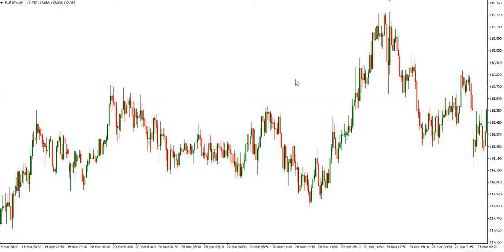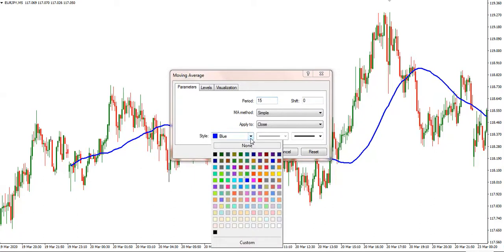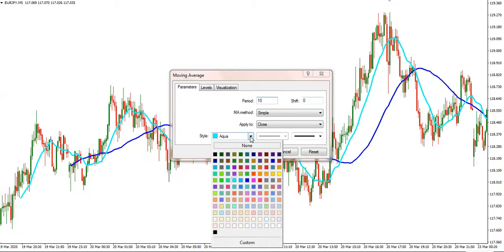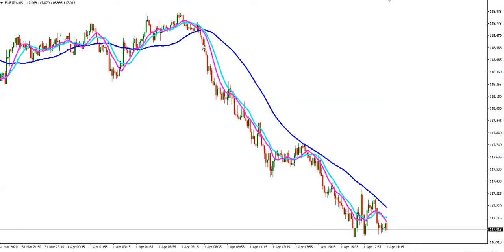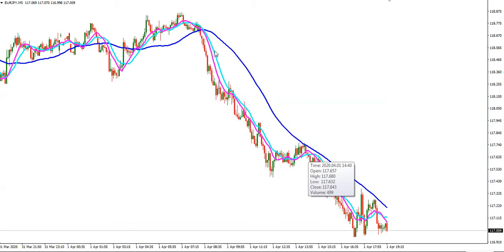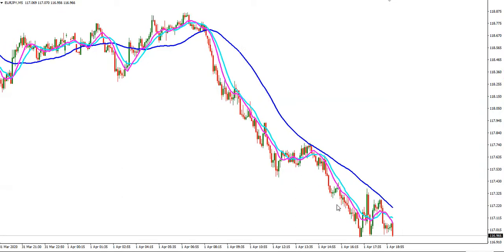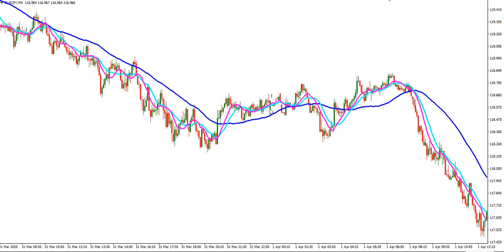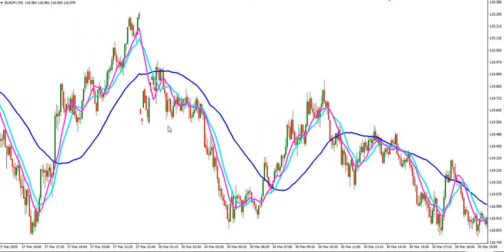Best Forex strategy for day trading | best indicator | best indicator for beginner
Best Forex strategy for day trading
Best indicator
Best indicator for beginner
Forex Trading

forex trader
forex strategy
forex trading 2020
forex strategies
US forex traders
forex demo first
forex scalping indicator
scalping indicators
scalping signals 1 minute scalping signals
#5 minute scalping signals
best indicator
how to scalp
scalping strategy that works

I personally like this indicator because it is accuracy is incomparable.

This best indicator is for Beginners of Forex or Beginner trading. the Forex trading who dont have much time to ponder over chart. so use this indicator will save your time to take decision of BUY or SELL